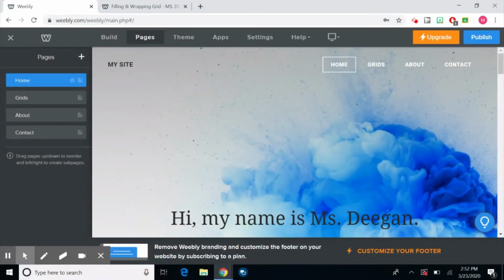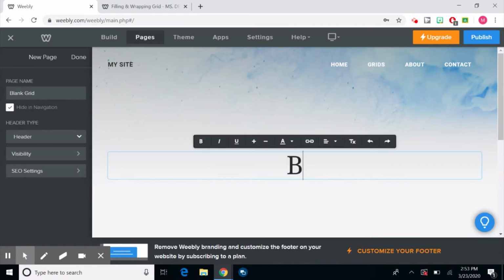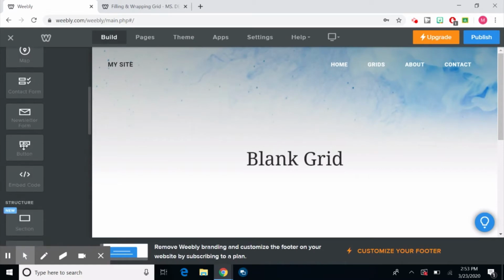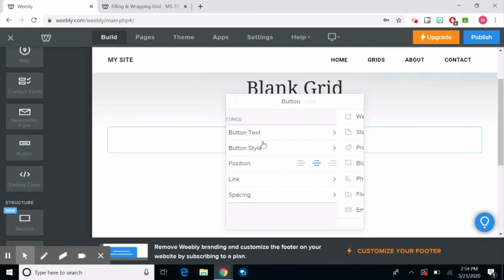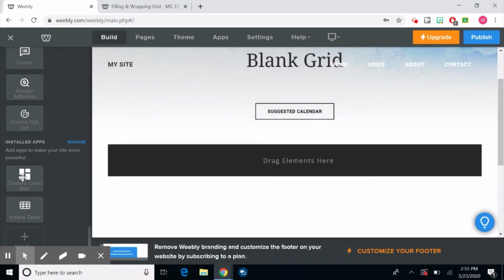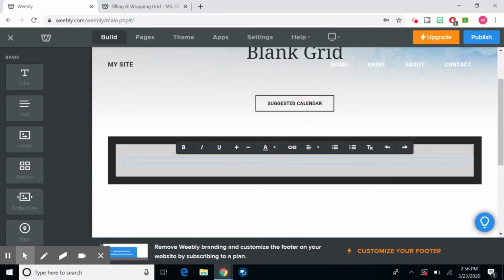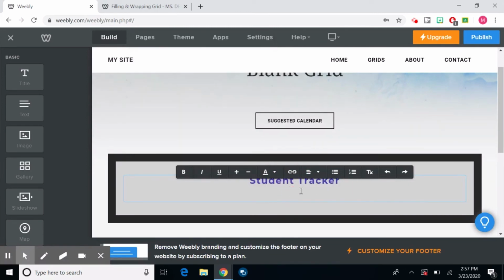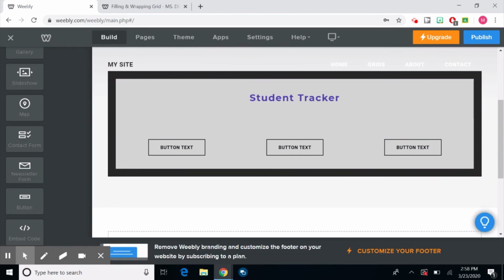Weebly Tutorial with Meghan Deegan - Video #3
Meghan Deegan walks us through the basics of Weebly.